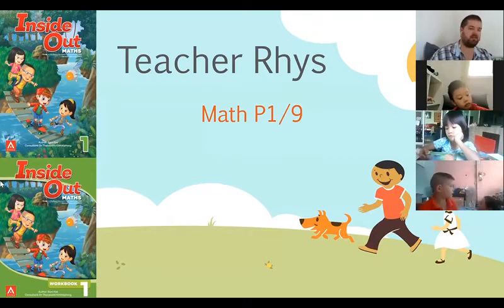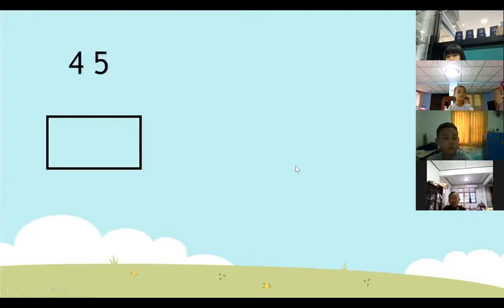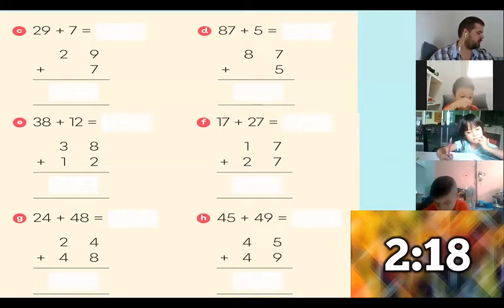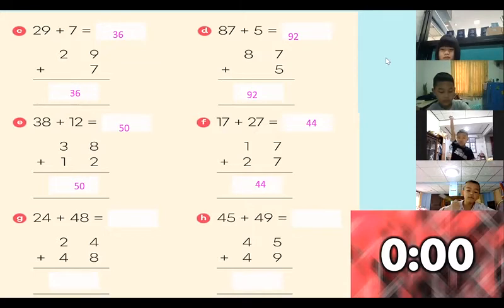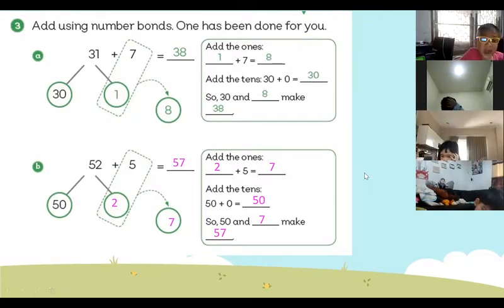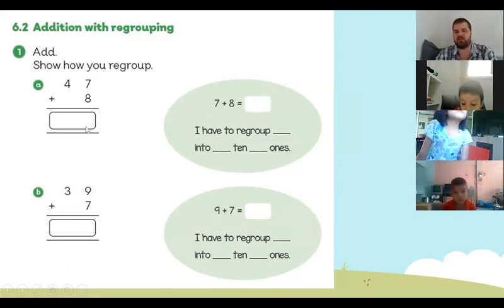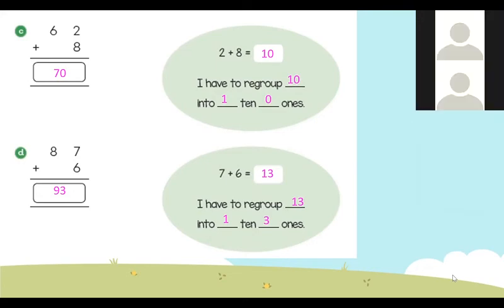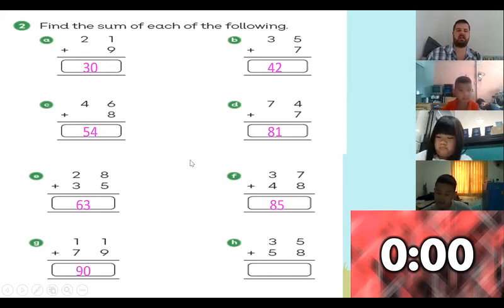EP Math 29 11 2021